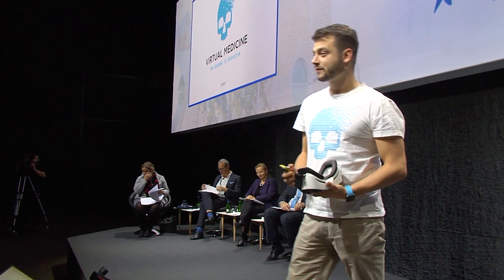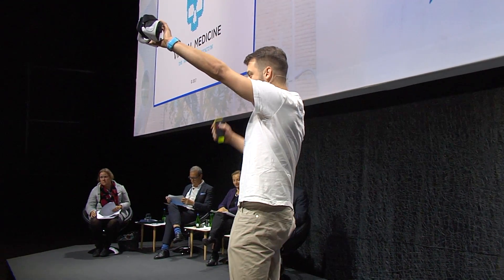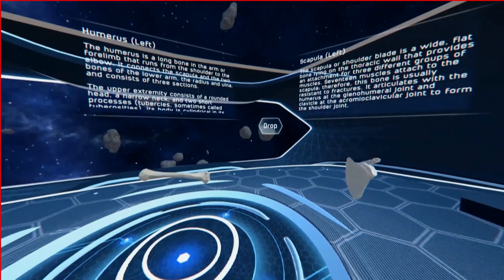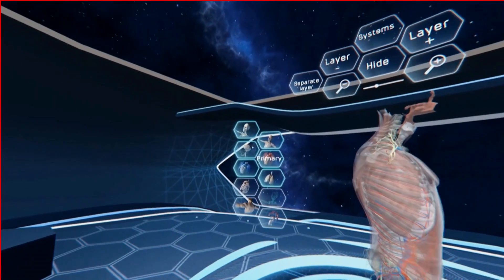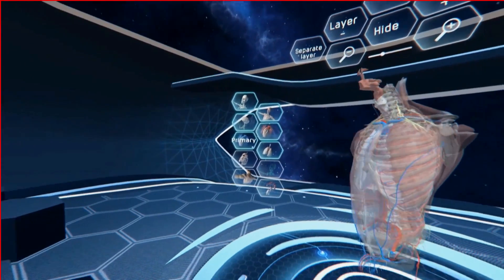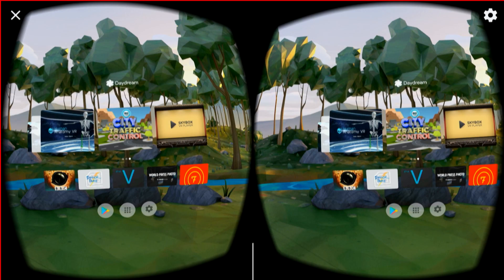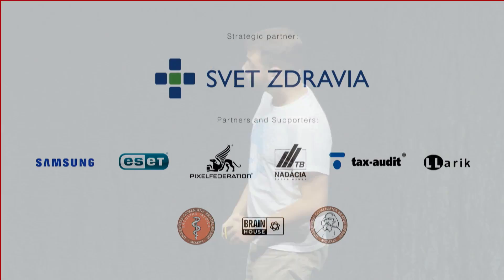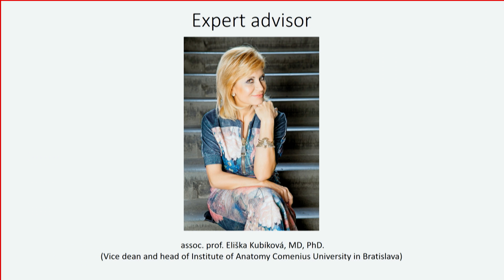Slovakia Tomáš Brngál IfE2017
Tomáš Brngál at the semi-finals of Ideas from Europe 2017, Tallinn, Estonia:
Every student of medicine in the world has to pass an anatomy exam, which is considered one of the toughest. Our mission is simplified and effective learning of anatomy. That is why we created the first virtual anatomical classroom. In this classroom, students are learning anatomy using virtual reality.